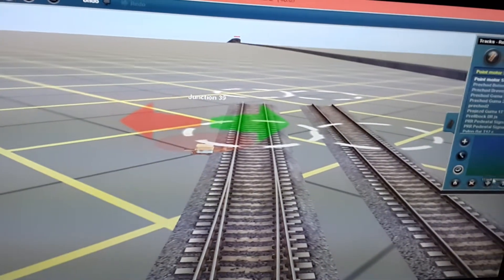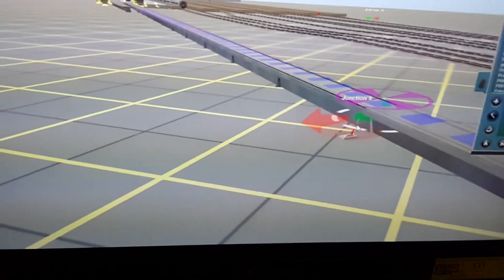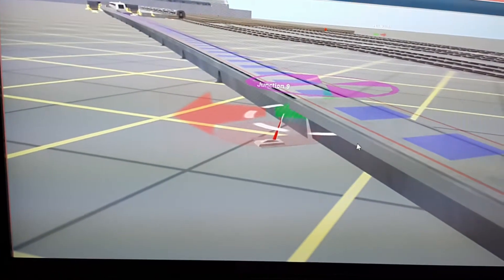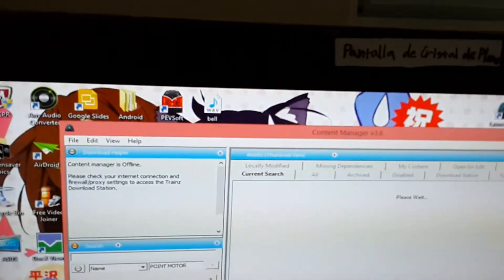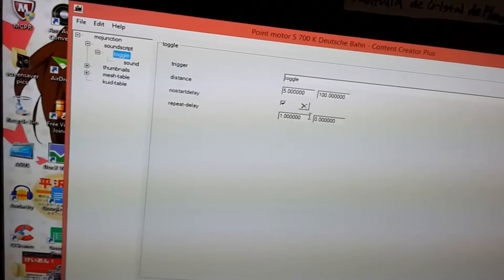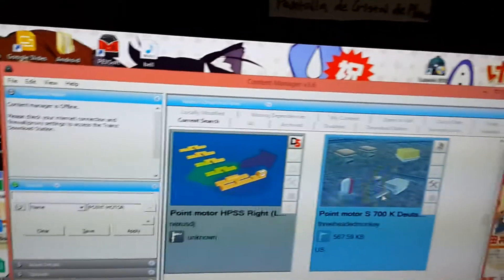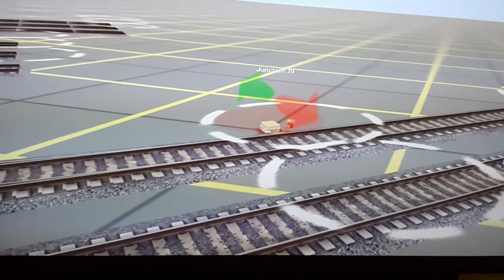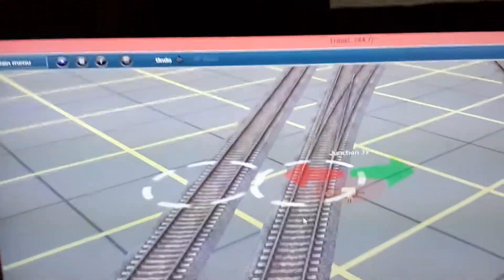How to fix repeating sound glitches in Trainz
Don't you hate it when something has a really cool sound script, but you can't enjoy it because it keeps repeating? This video will show you how to fix it.